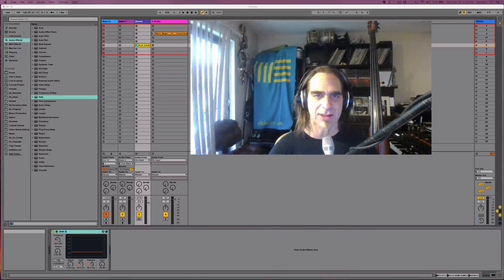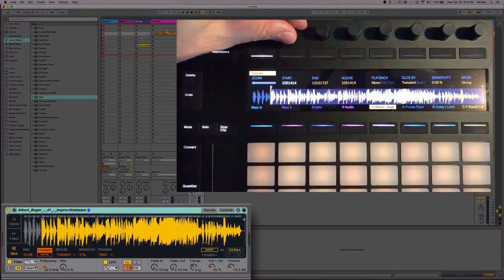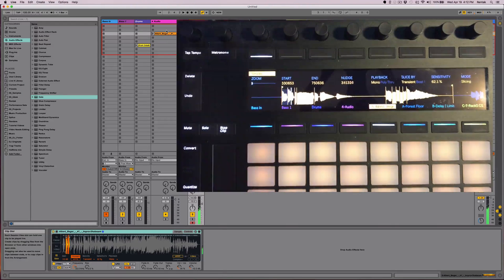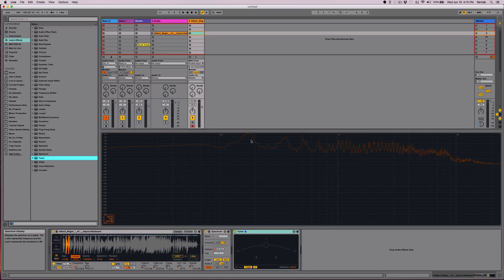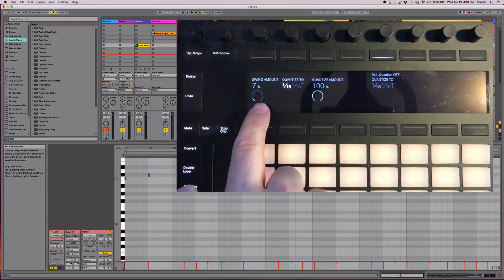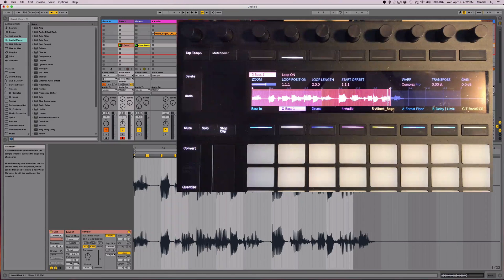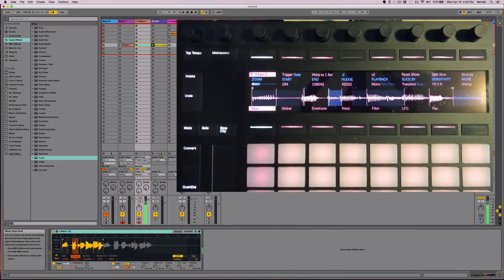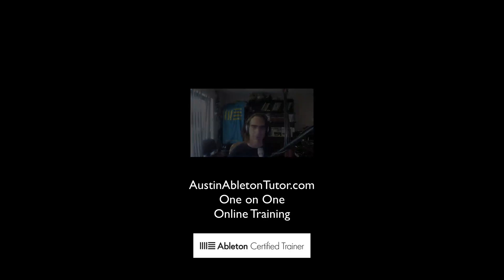Ableton Push Tutorial - Sample Editing with Push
1 on 1 Online Ableton Training

This video is a basic intro to using the Ableton Push for Sample Editing